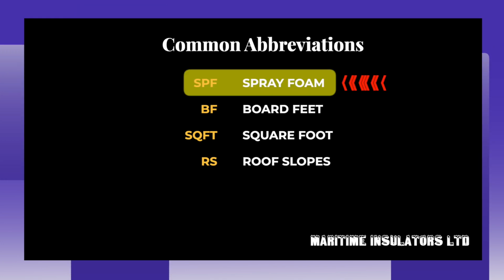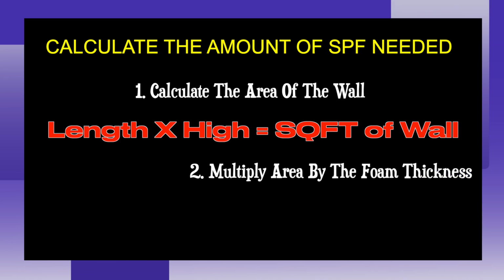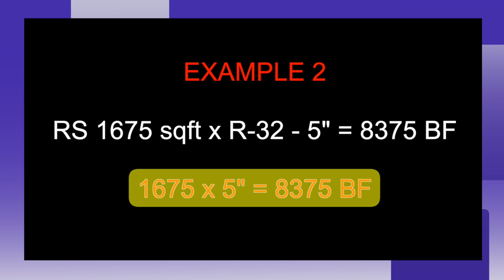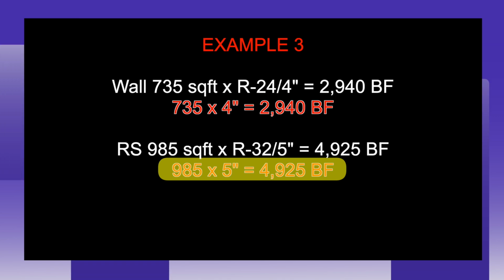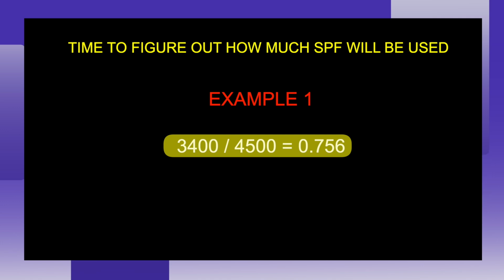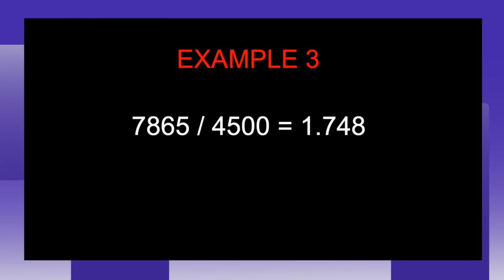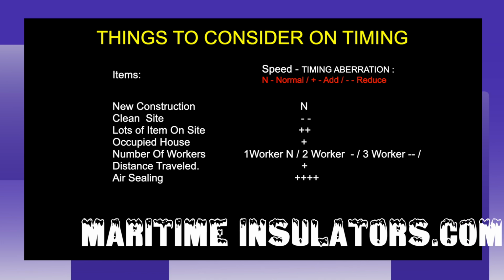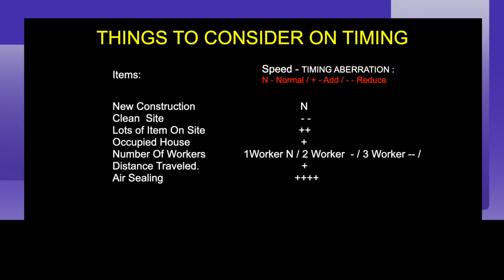Mastering SPRAY FOAM Estimating Amounts With Easy Calculations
Learn how to calculate the amount of foam need for a job and to estimate the average duration.